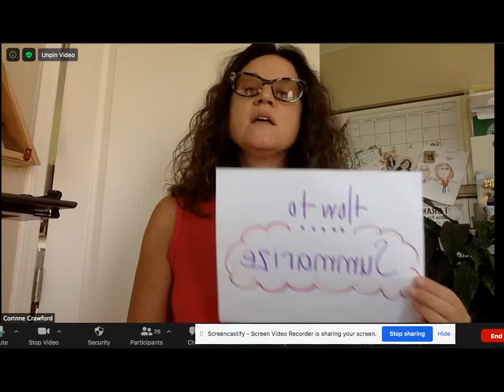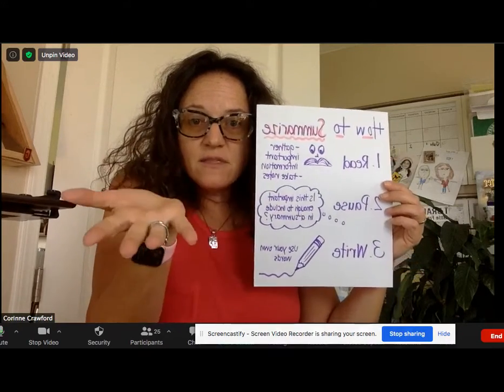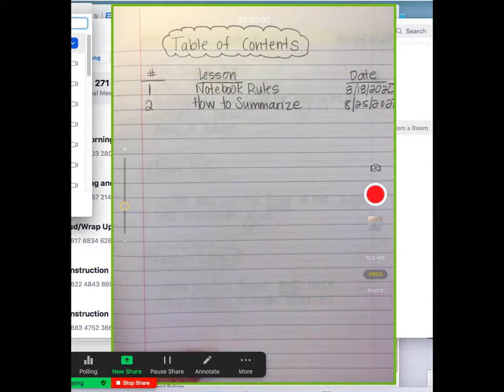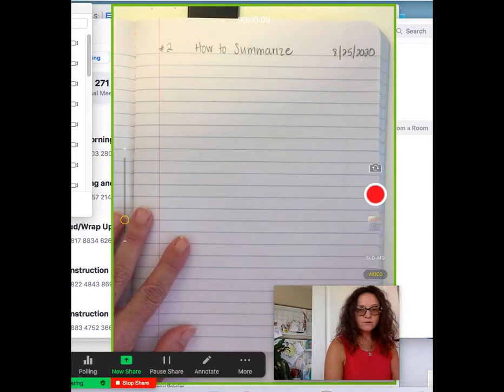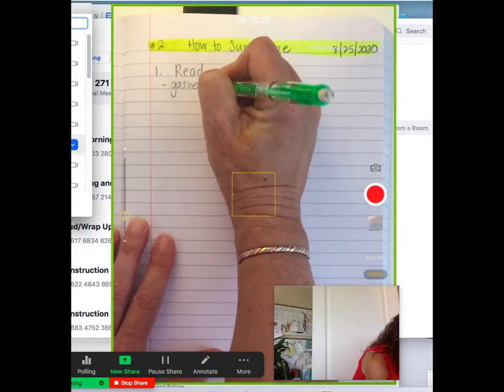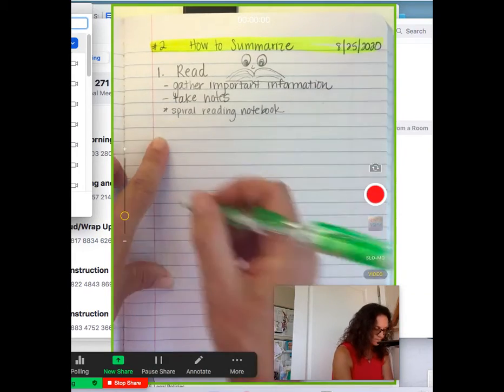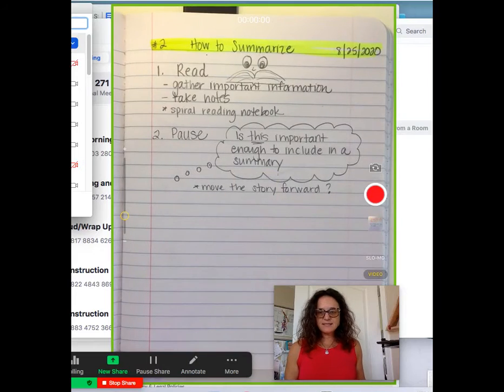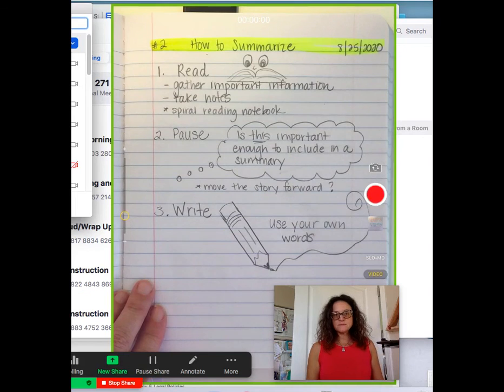How to Summarize Notes in Writer's Notebook